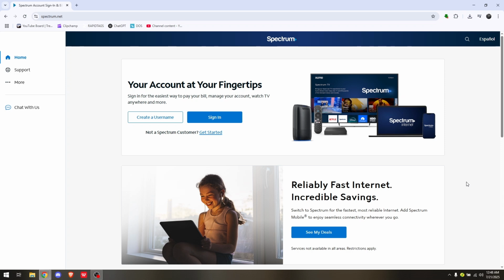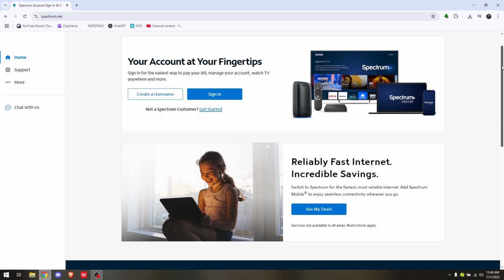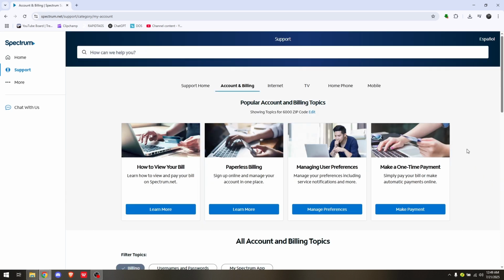HOW TO GET PEACOCK ON SPECTRUM 2026! (FULL GUIDE)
In this video, I will guide you on how to get Peacock on Spectrum.
Learn how to activate and watch Peacock content through your Spectrum TV.
Find out how to access streaming shows and movies with Spectrum and Peacock together.